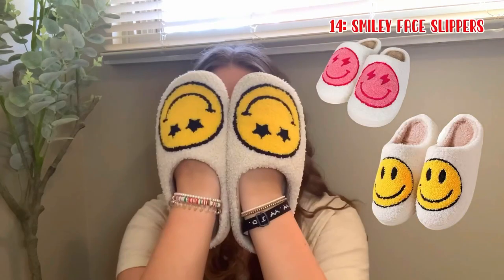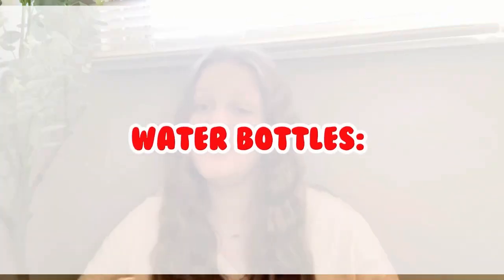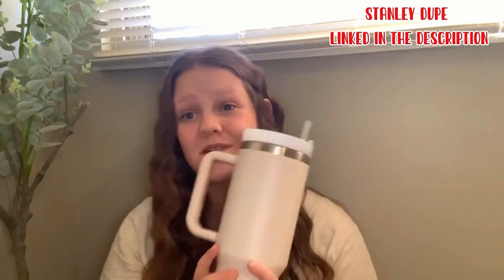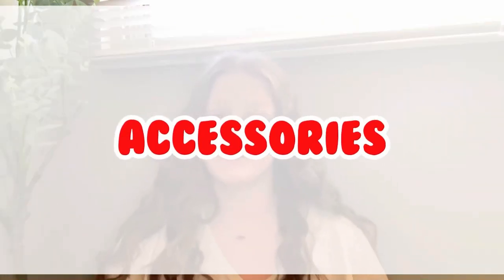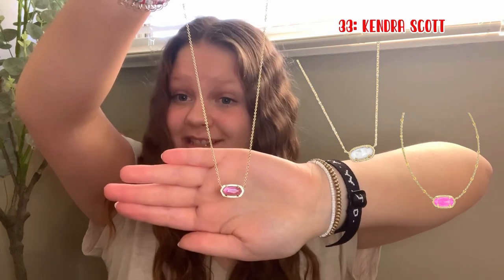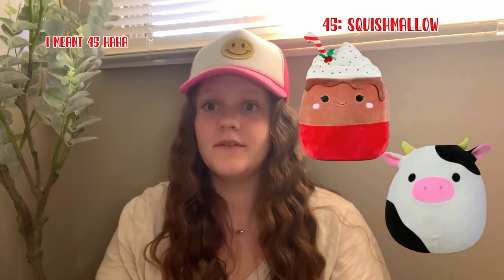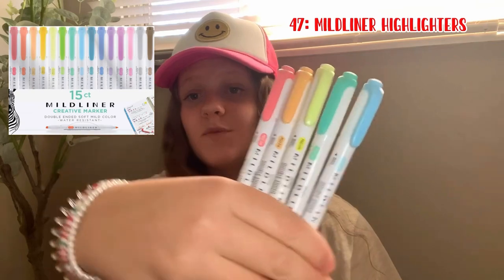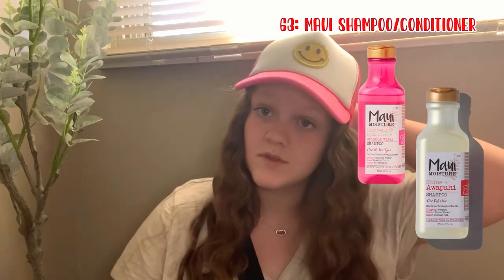ULTIMATE CHRISTMAS LIST FOR TEENS/TWEENS!! 70+ gift ideas! 🎄🌨️❤️✨☃️❄️⛸️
Thank youuu for watching I hope this video helped youuu!!  ✨❄️⛸️🎁🫶🏼

Here’s the link to the Stanley dupe!!

HAVE AN INCREDIBLE DAYYY!!